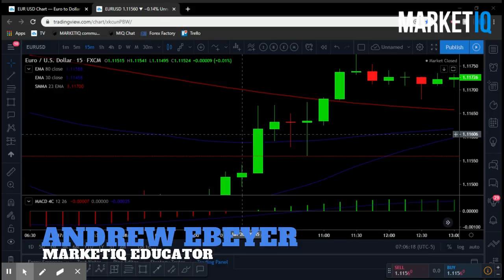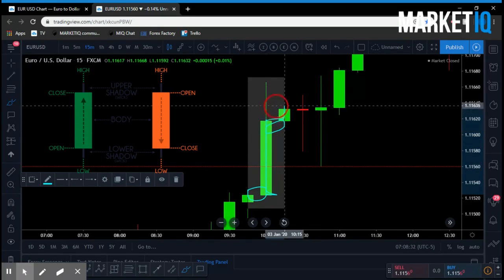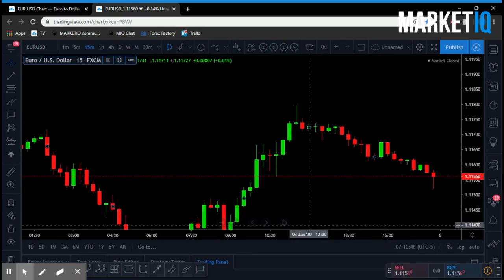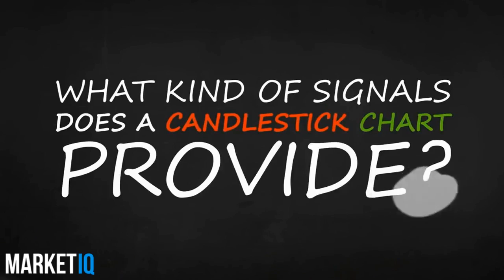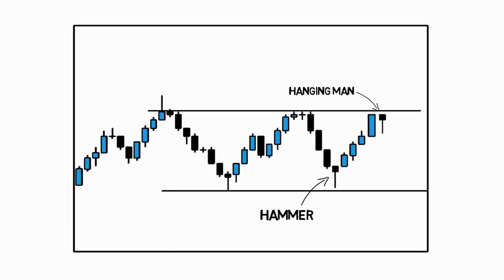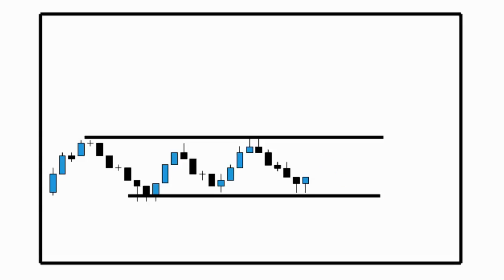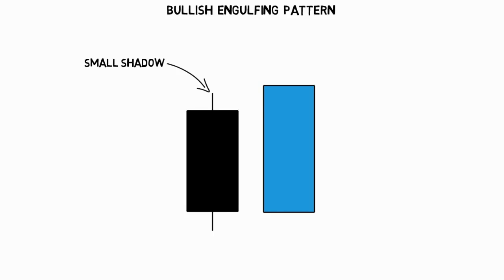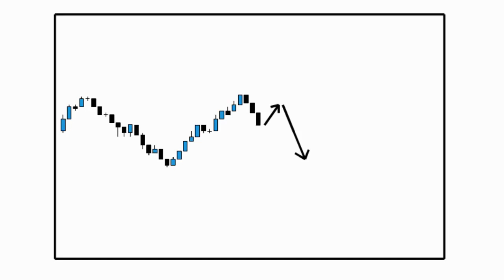Forex Candlestick basics